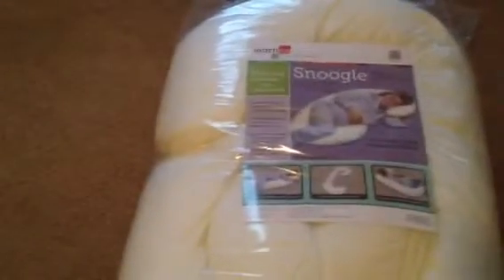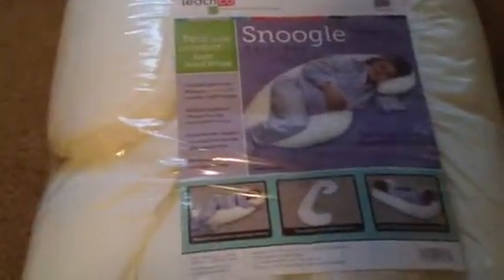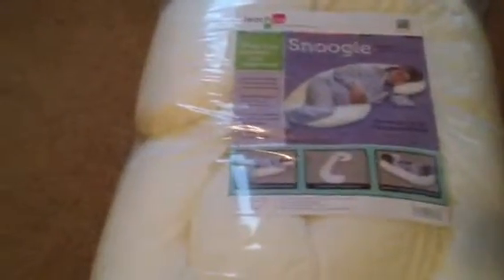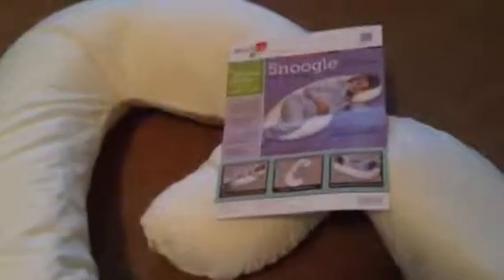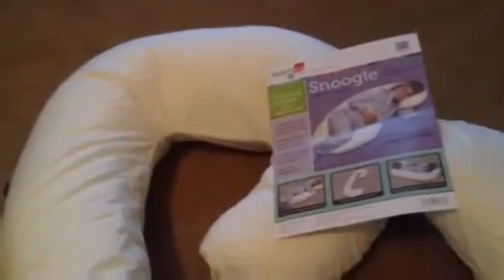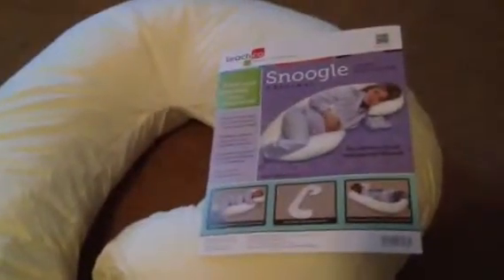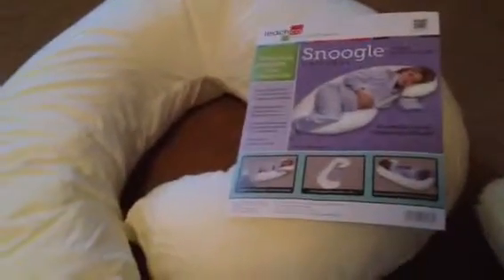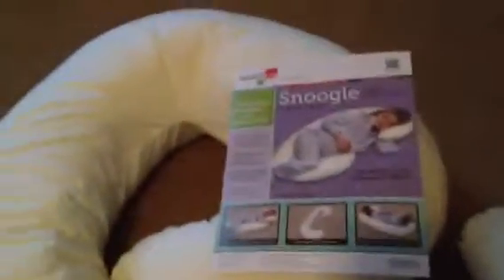Snoogle Chic 100% Cotton Jersey Knit Total Body Pregnancy Pillow Easy on-Off Zippered Cover-Ivory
Jersey,cotton
Easy on-off zippered 100% cotton knit cover
Unique c-shape design for multiple positions
Provides the support you need during and after pregnancy
Support your hips, back and tummy for a better night's sleep
Total body comfort from head to toe!

Looking to buy a growler?